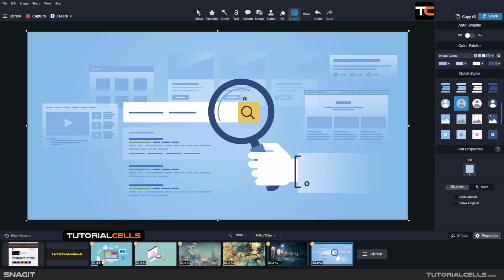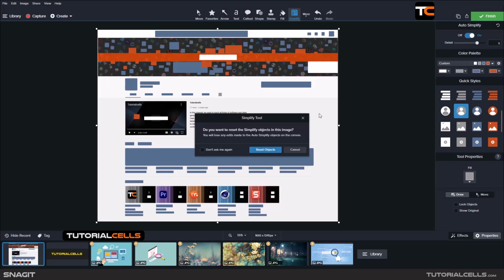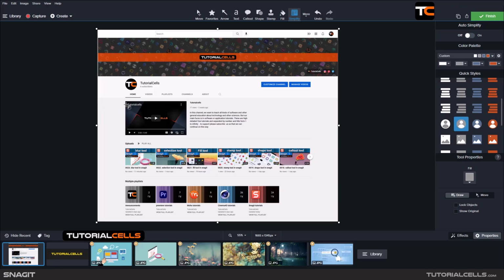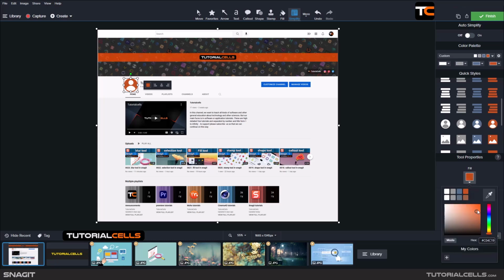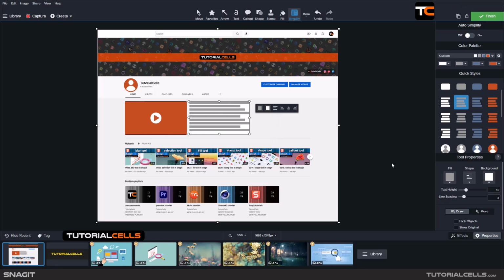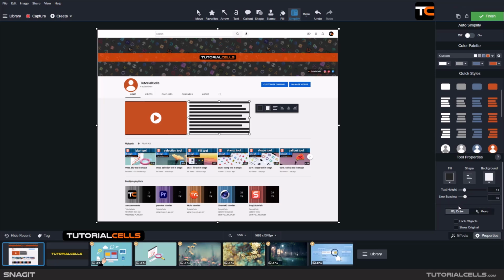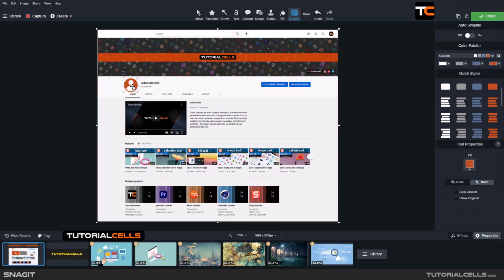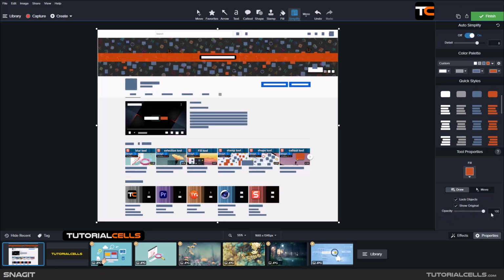0024. simplify tool in snagit